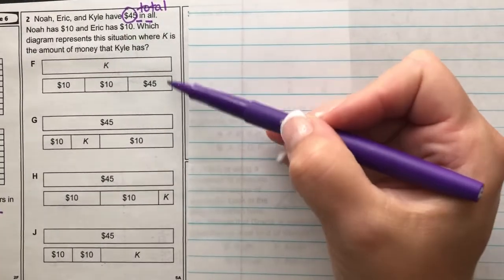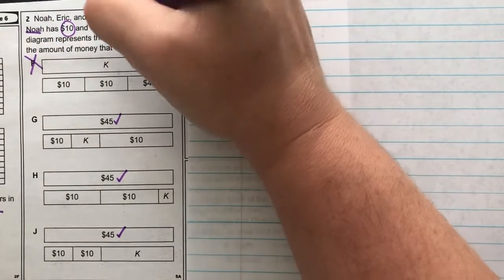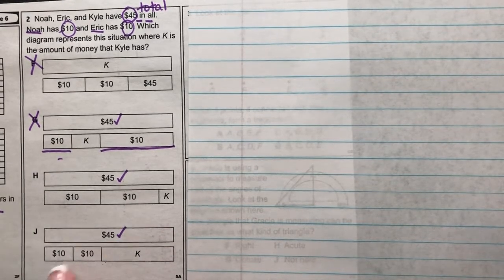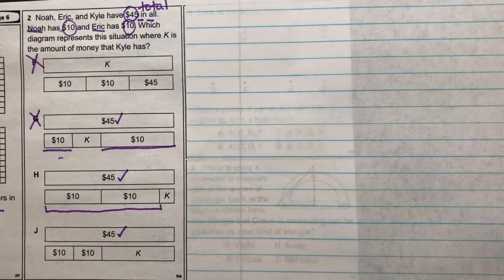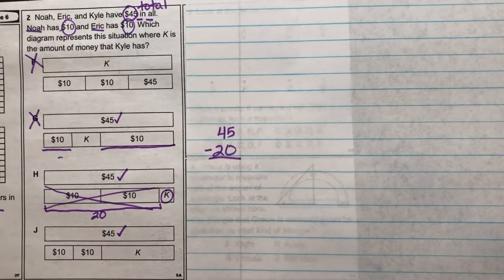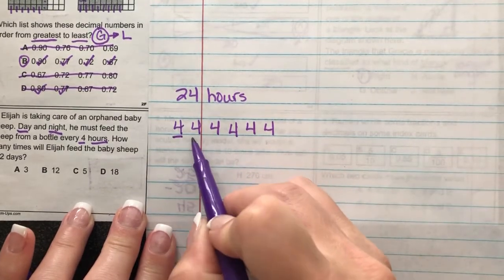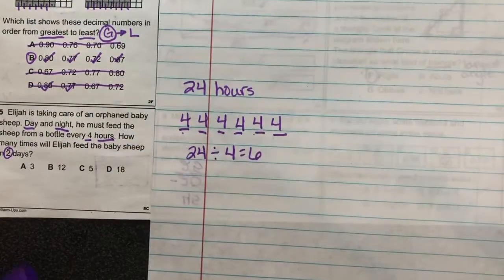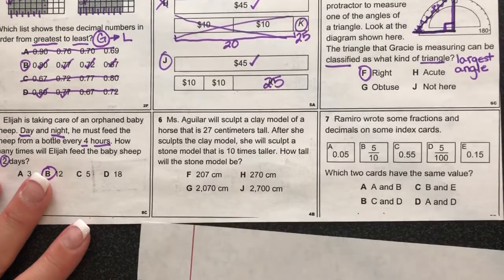Week 1/Series 4/Page 6